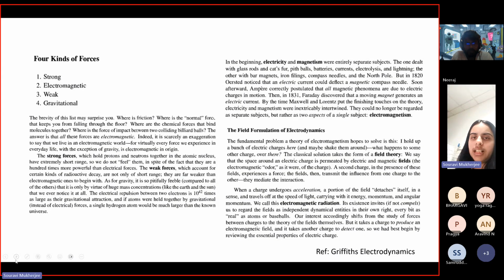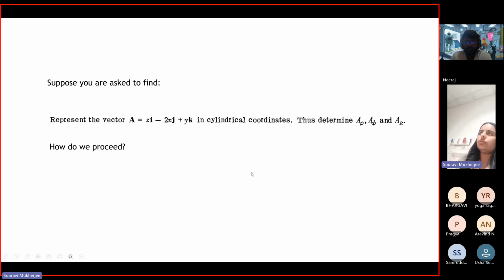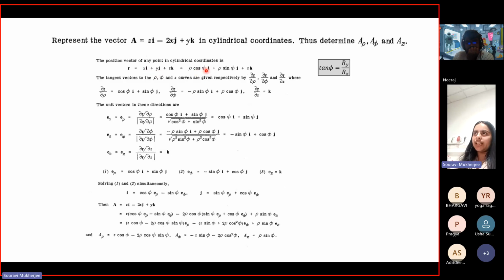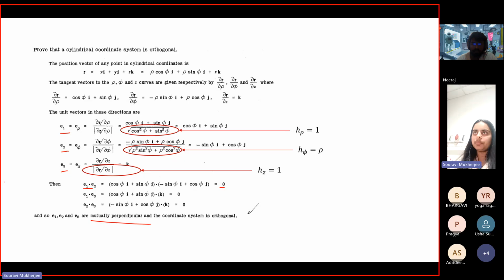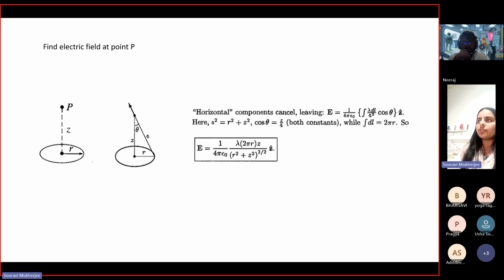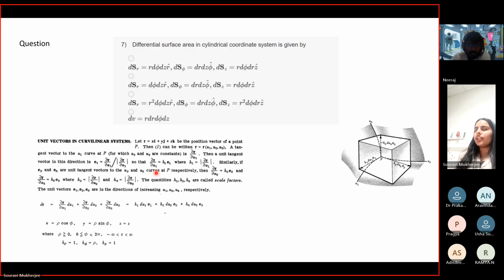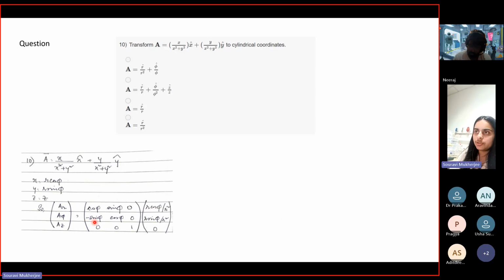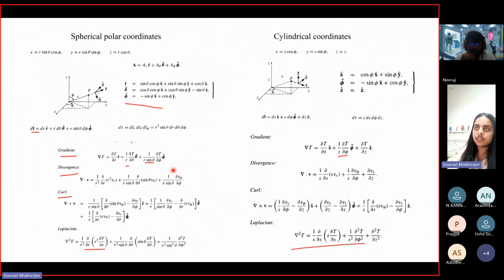Week1_Electromagnetic Theory_NPTEL_2025